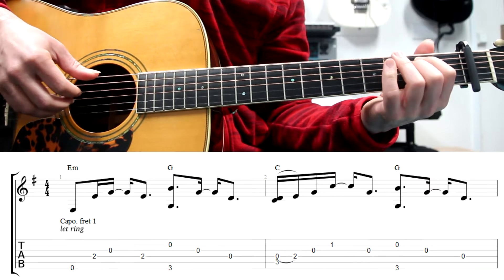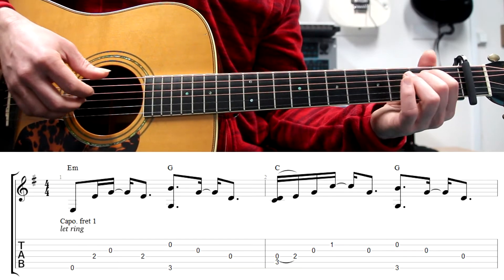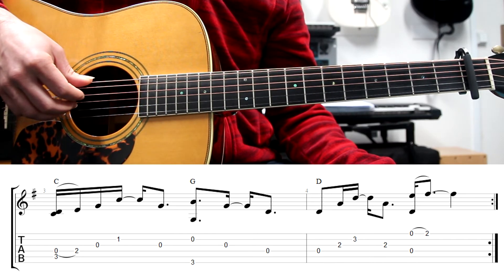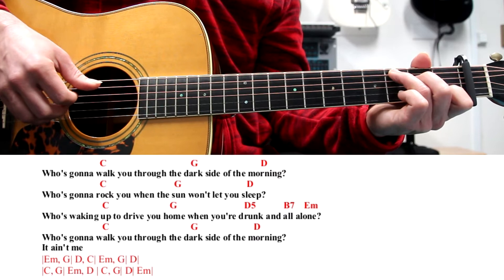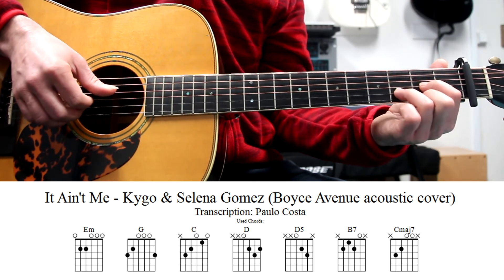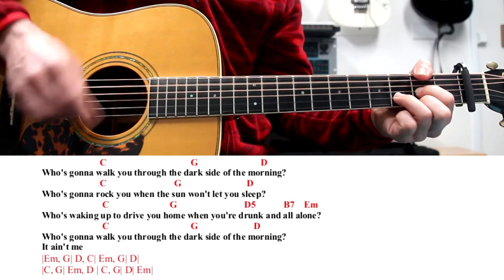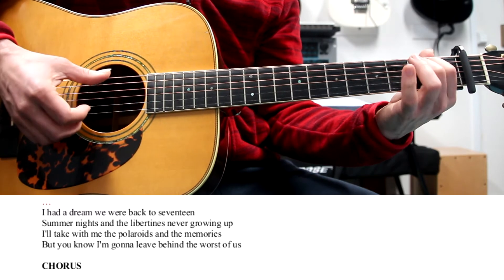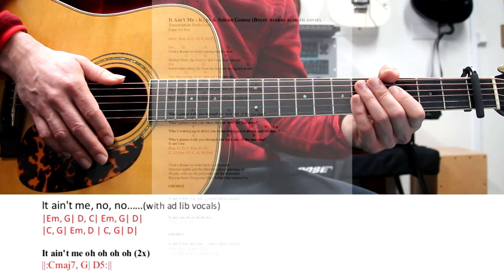ACOUSTIC COVER : It Ain't Me - Kygo & Selena Gomez, Boyce Avenue, Guitar Lesson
TAB, Guitar Lesson, Tutorial, How to Play, Boyce Avenue Cover

Não se esqueçam de ver meus outros vídeos. Obrigado.